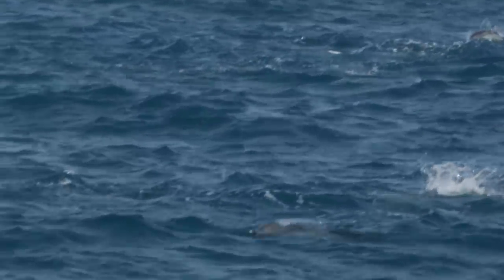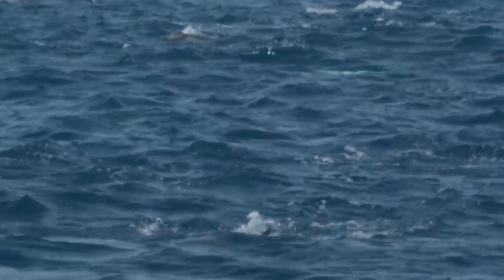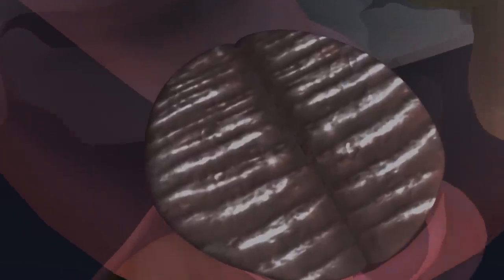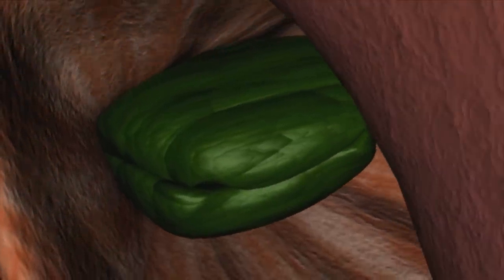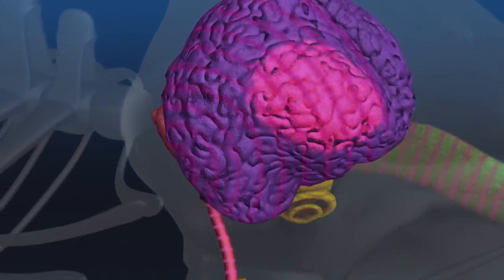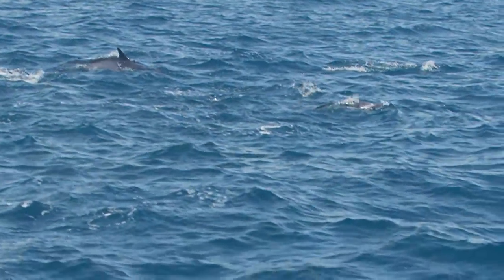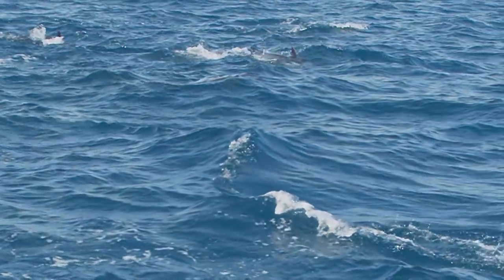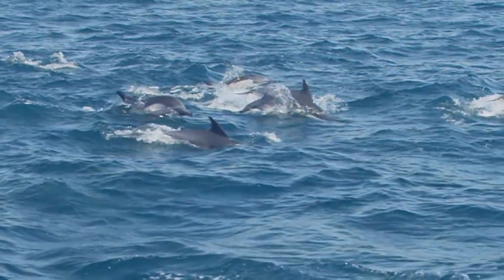LIVING WATERS—Echolocation and Intelligent Design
The creative potential of both intelligent design and natural selection are considered in the context of a dolphin’s sophistacated echolocation system.

To purchase both DVD and Blu-ray, or for information about digital streaming